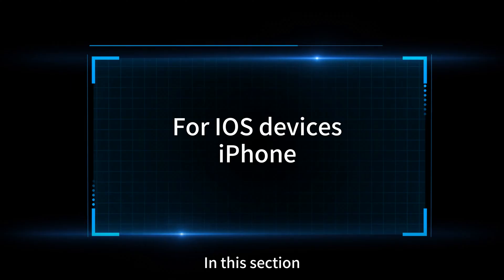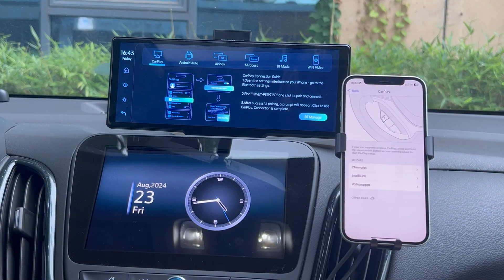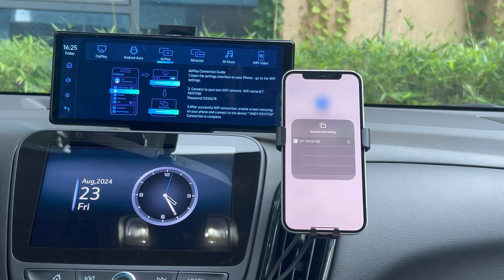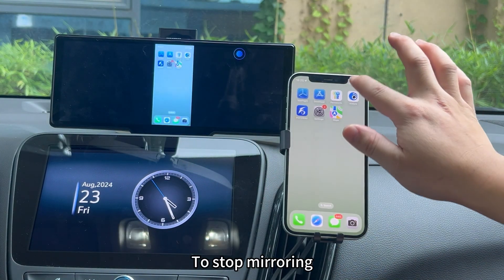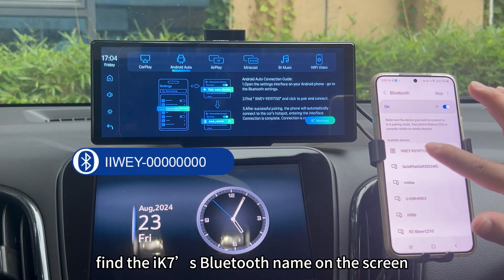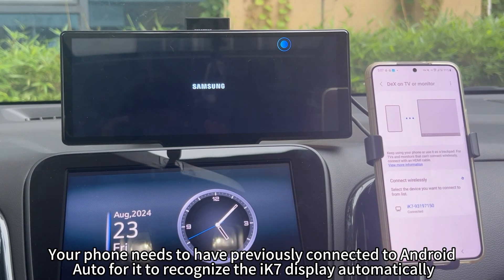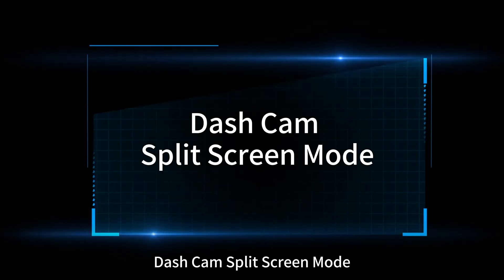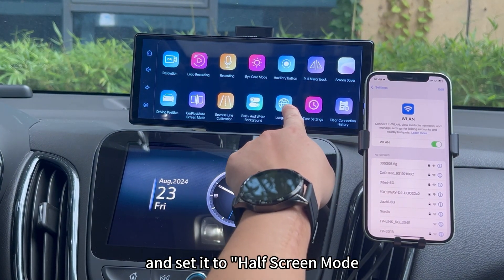How to use IIWEY iK7 Portable Apple Carplay Screen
Hello, thank you for purchasing iK7. This video will introduce you how to use iK7.
The video content is mainly divided into the following parts, please jump to the part you want to know:

00:08 Interface Operation
00:50 Audio Output / Switching Audio to Your Car

02:55 For iOS Devices
03:02 CarPlay (Cast your device to iK7 screen)
03:56 Solutions for Carplay connection failed
05:24 AirPlay
06:32 WiFi Video(IOS,connect dash cam to your iphone)

08:26 For Android Devices
08:32 Android Auto
09:29 Miracast (Cast your device to iK7 screen)
10:04 WiFi Video(Andriod, connect dash cam to your iphone)

11:46 BT Music Mode
12:23 Media Player
13:08 Dash Cam Split Screen Mode
13:40 Reverse Assistance Settings